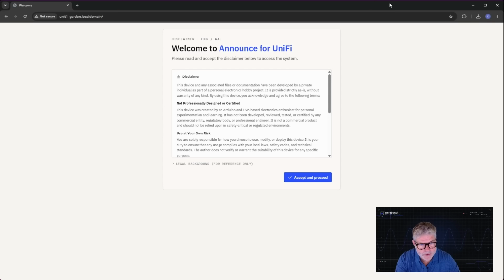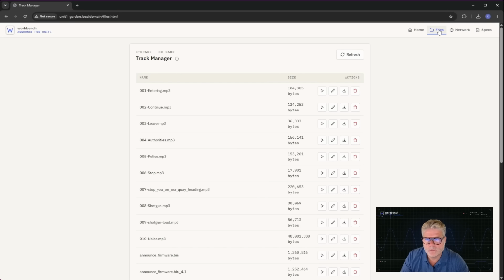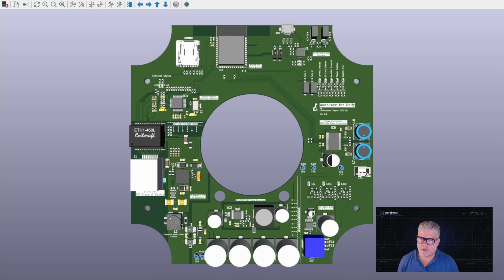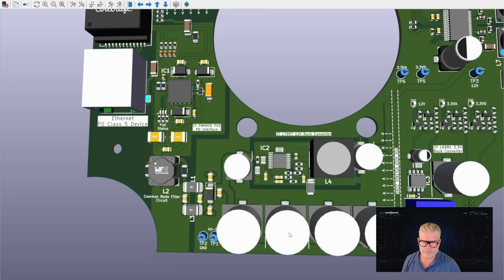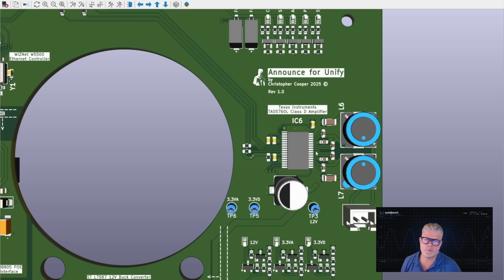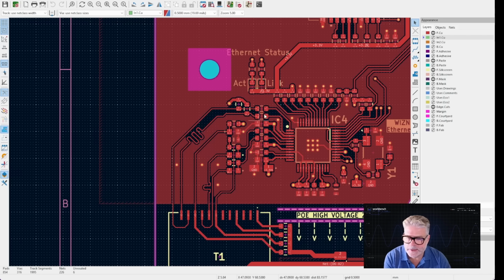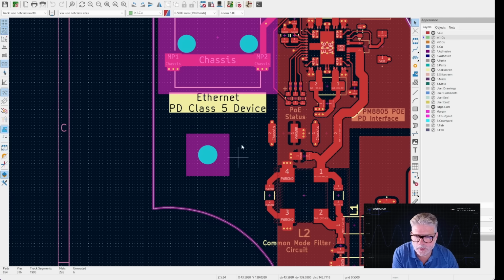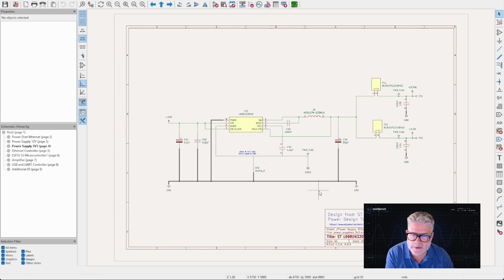Announce for Unify - A maker project to be proud of using an ESP32 S3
I built a Unify AI Horn alternative, it’s a PoE-powered, weatherproof, webhook-triggered audio announcement system
that integrates with the Ubiquiti Unifi security ecosystem — designed from scratch
using an ESP32 S3, custom KiCad PCB, and Arduino C++ firmware.

Here's how I built it.

Muntjac deer destroyed three years of garden restoration. After trying electric
fences and chicken wire, I installed Ubiquiti Unifi cameras with AI animal
detection — and stumbled onto webhooks. That one discovery turned into a fully
custom hardware project built the way makers build things — prototyping on
veroboard, learning PoE from eval boards, designing the PCB in KiCad, and getting
it manufactured in China for a fraction of the UK price.

In this video:
→ How Announce for Unifi works and a full web UI walkthrough
→ Key component choices — ESP32 S3, WIZnet W5500, TAS5760L Class D amp, ST PM8805 PoE PD
→ PCB design in KiCad — Ethernet differential pair routing and the power sequencing
  bug I gave myself
→ Arduino C++ firmware — web server on the ESP32, OTA updates and SD card failsafes
→ From veroboard prototype to manufactured product

Designed and built as a proper product — Hammond weatherproof enclosure, Visaton
waterproof speaker, PoE Class 5 powered. If you work with Arduino, ESP32, KiCad,
or Ubiquiti Unifi — this one's for you.

workbench — hobby electronics, PCB design, embedded firmware

Chapters:

0:00 Introduction
1:09 Concept
1:40 Main System
2:51 Track Manager
3:31 Network Settings
4:42 Hardware Decisions
10:14 PCB Design
12:52 My Mistakes
16:44 Enclosure & Installation